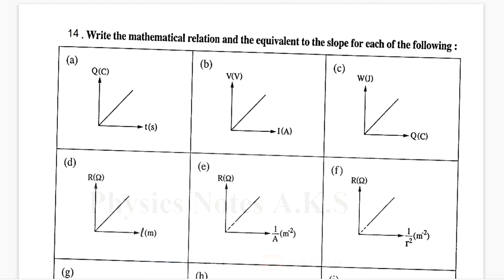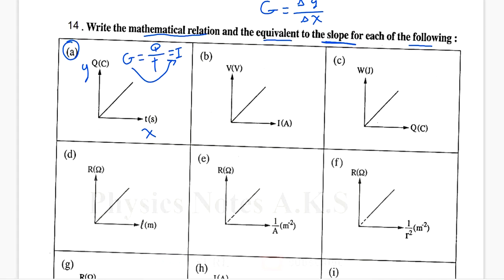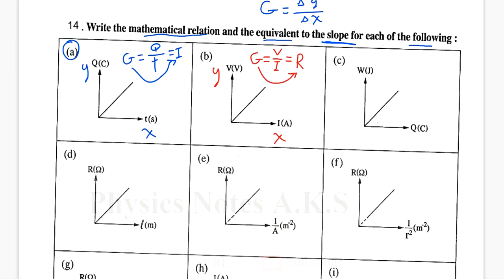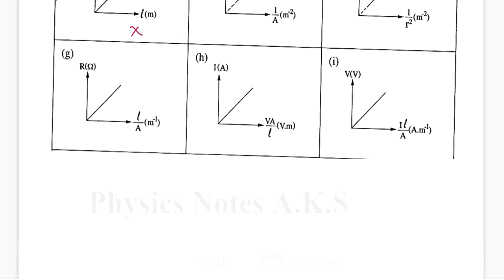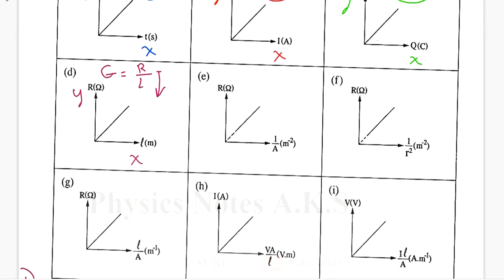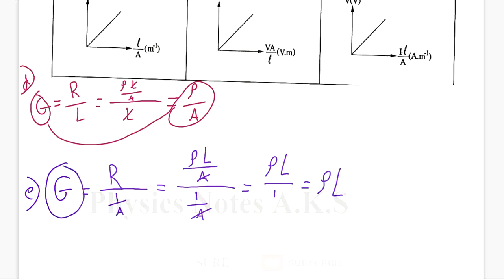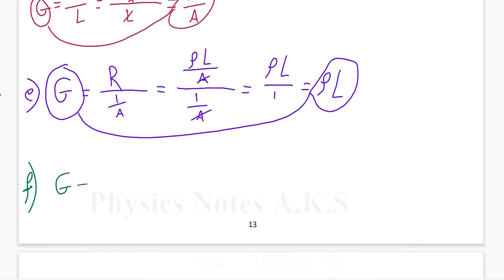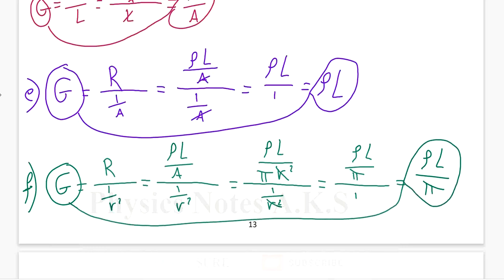PART 1: Write the mathematical relation and the equivalent to the slope for each of the following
Write the mathematical relation and the equivalent to the slope for each of the following.
How to find the gradient of a graph?